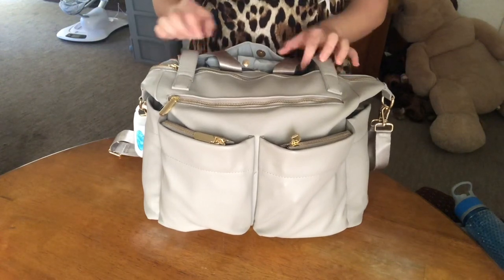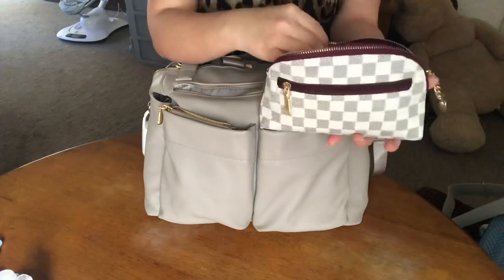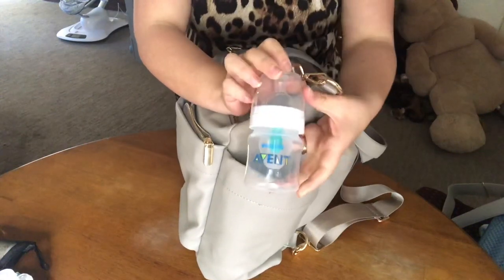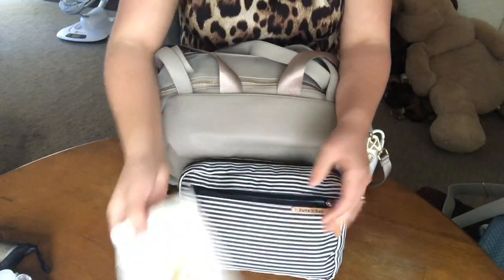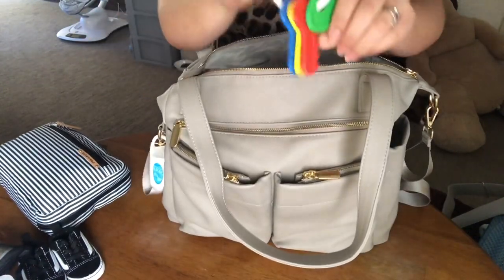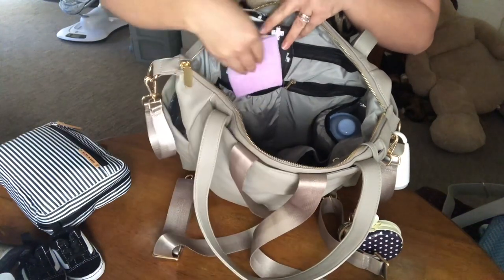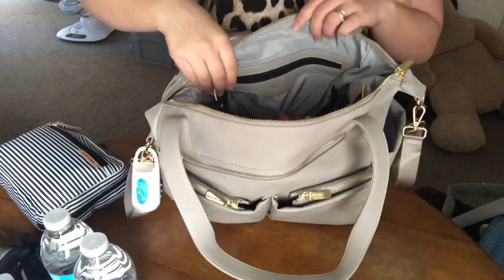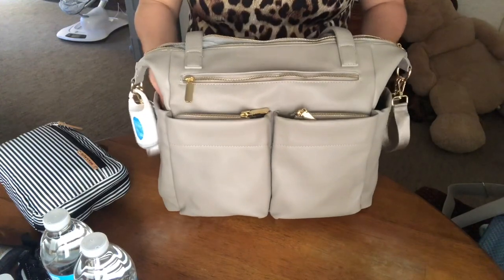What’s In My Diaper Bag? | Long Day Out | 0-3 months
Hey guys! My name is Linda Hernandez Mulgado I live on Catalina Island I recently just became a first time mom! To a adorable baby boy, love 💄 makeup! Not a professional just wanna put that out there! Plan on doing Mukbangs! Now as a new Mommy a little of everything! Not focusing on one thing only just trying YouTube out! Any support helps out! 💋 thank you so much ☺️

*Products Mentioned*
Miss Fong Convertible Tote:
Women Coin Purse:
Nylon Mesh Bags:
Munchkin Arm & Hammer Diaper bags:
Arm & Hammer bag refills:
Munchkin Pacifier Wipes:
Wet Ones:
Babyganics Natural Hand Wipes:
Portable Diaper Clutch:
Boudreaux's Diaper Butt Paste:
Wet Wipe Pouch, 9 Pack:
Silicone Pacifier Clip Teether:
Smart Light Bulb Doggy Toy:
Baby Einstein Take Along Tunes:
Baby Car Seat Cover, Nursing:
Formula Dispenser:

Diaper Bag Organizer Files: